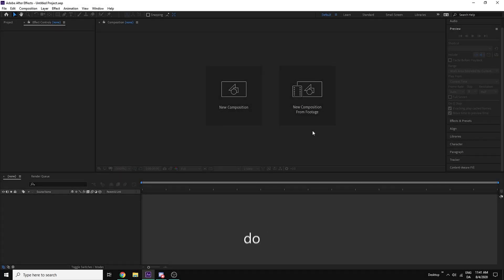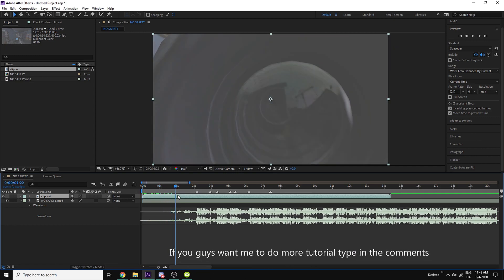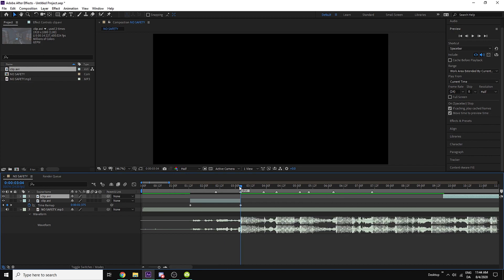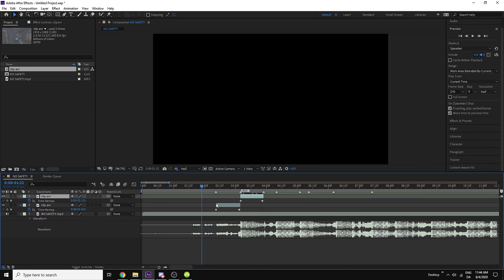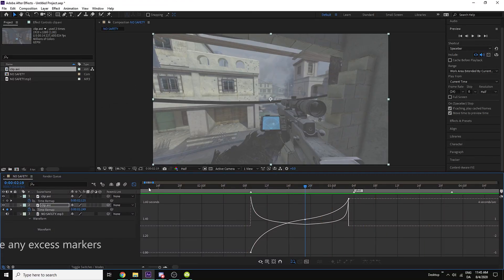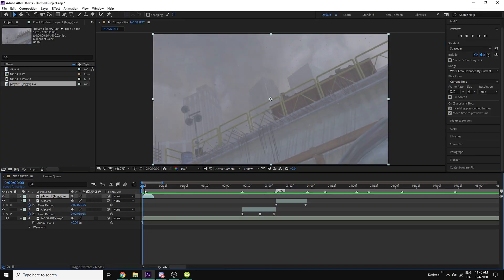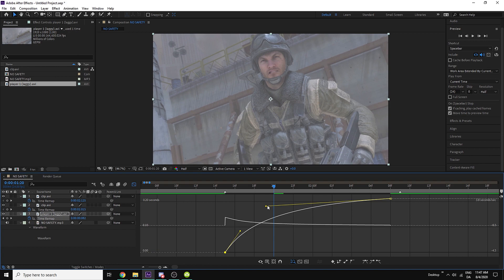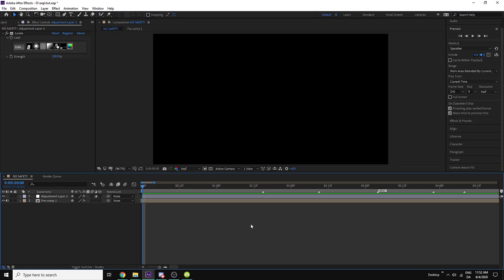"HOW TO SYNC / VELOCITY" IN AFTER EFFECTS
Hey guys, this is mostly how I do my velo/sync

This took me 5 hours to render cuz I don't have Premiere Pro, so you guys better get some info out of this vid.